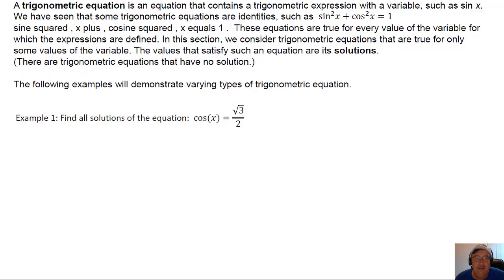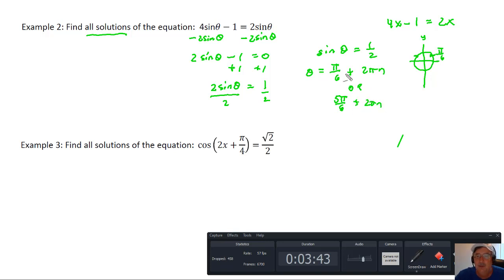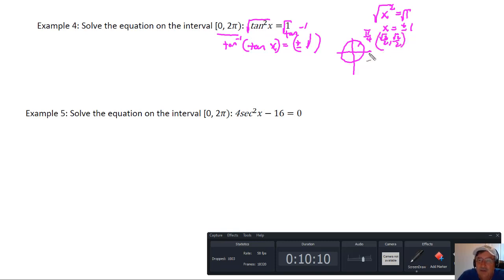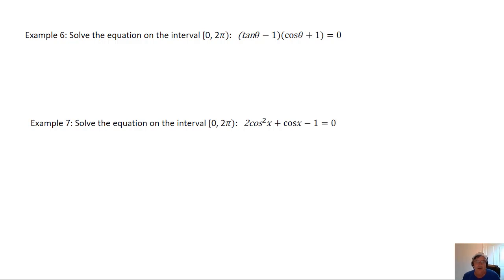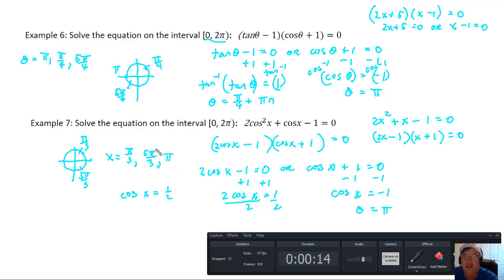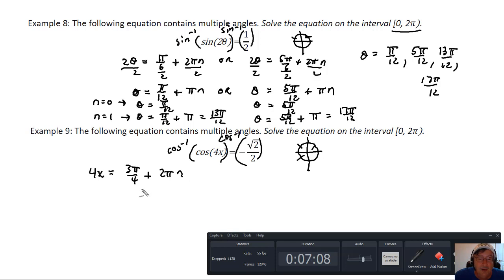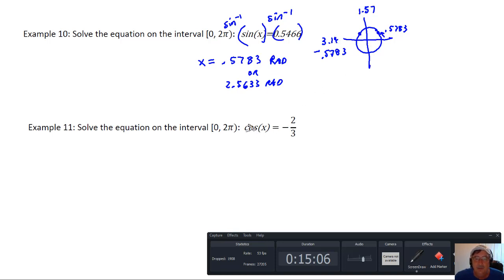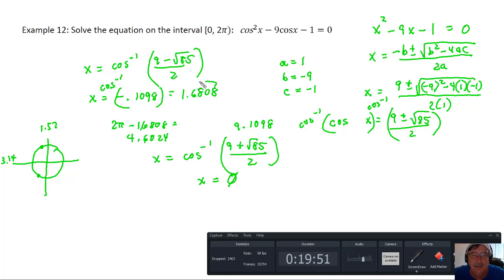Solving Trigonometric Equations